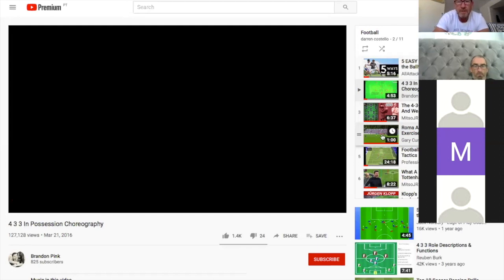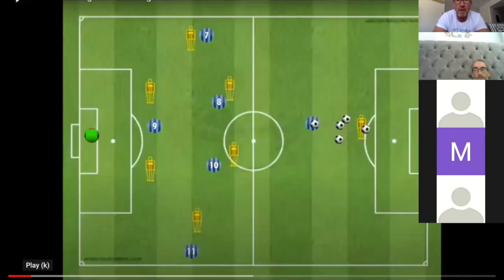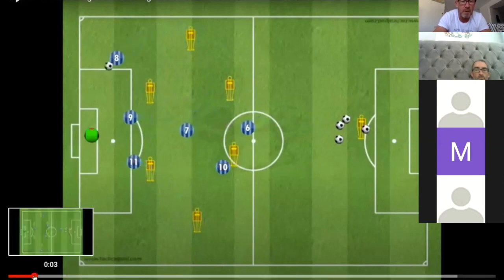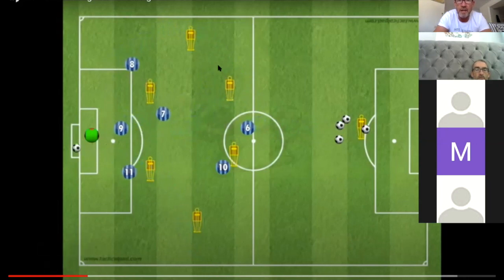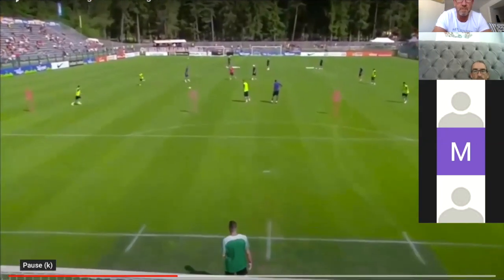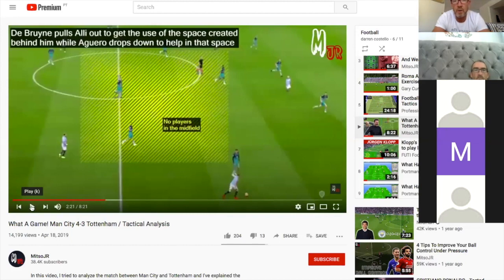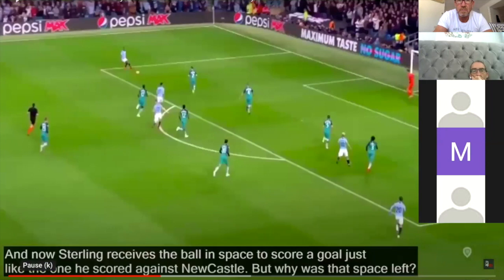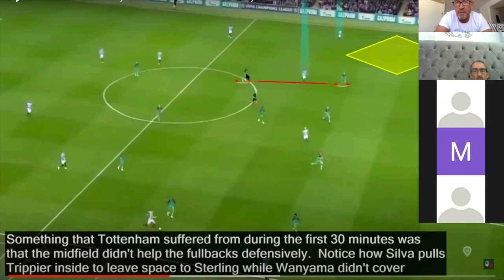Zoom Coaching Session Part 3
This video is about Zoom Coaching Session Part 3